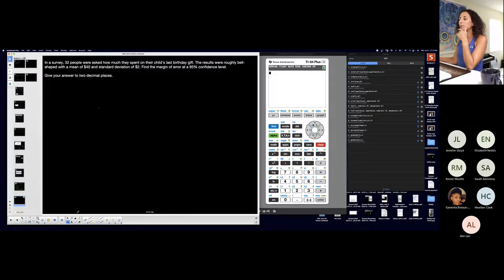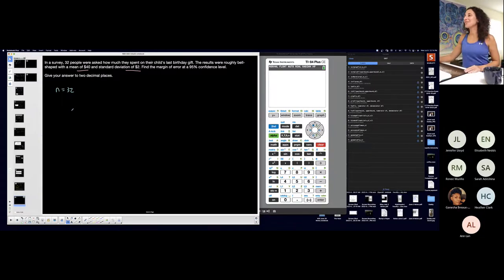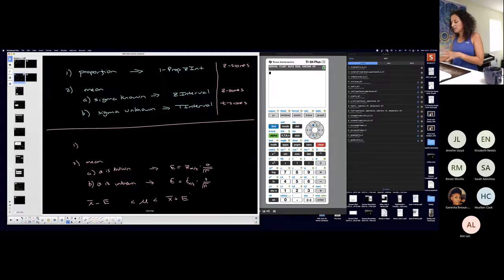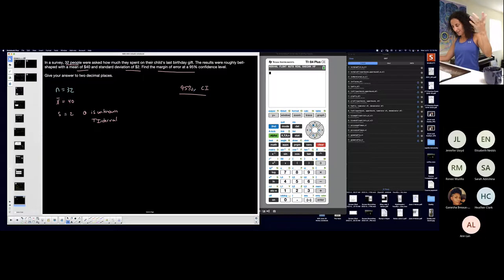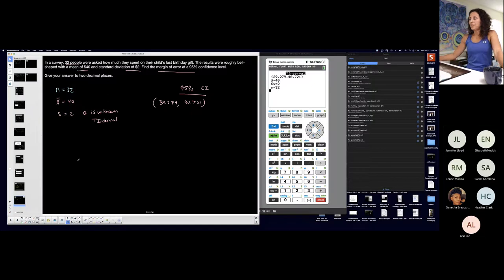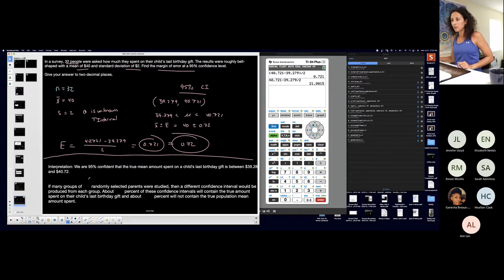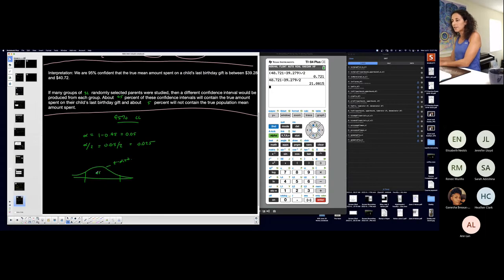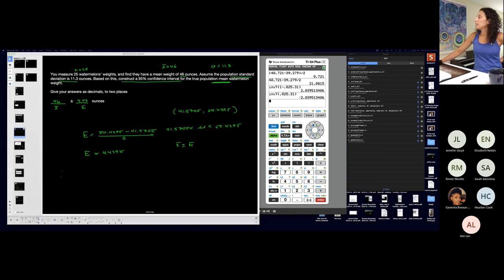Nightingale | Week 10 Wed Q&A | Confidence Intervals for Means (Sigma Unknown) TI84 #4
This video does an example with detail (critical t score, margin of error, calculating a confidence interval) for confidence intervals of means where sigma is unknown. This quickly introduces the student t distribution and critical t scores. This is all using the Ti-84 graphing calculator or app.
This is question #4 on Chapter 8-8.2 for MyOpenMath homework assignment.